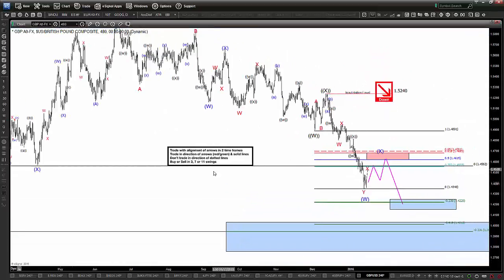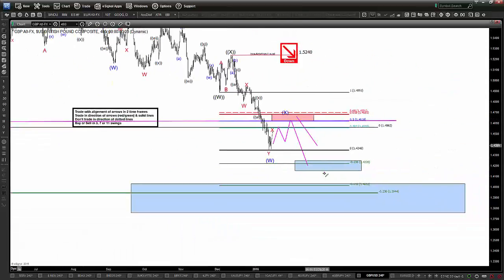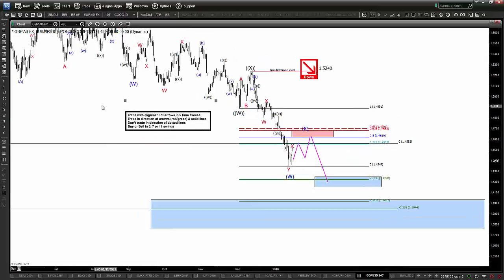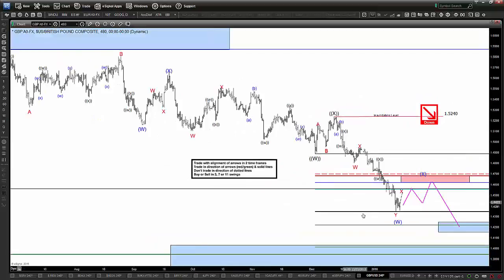GBPUSD Trading Plan 1.14.2016